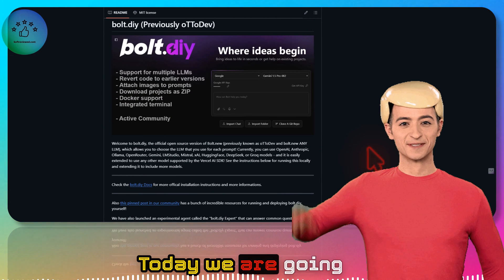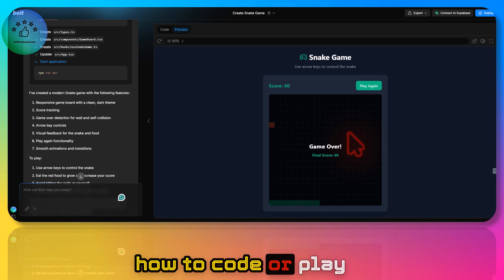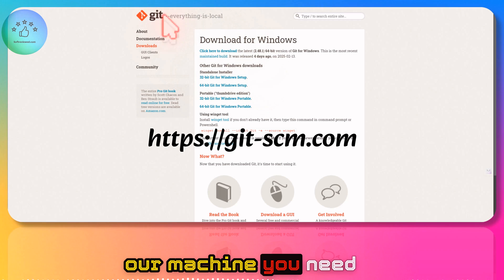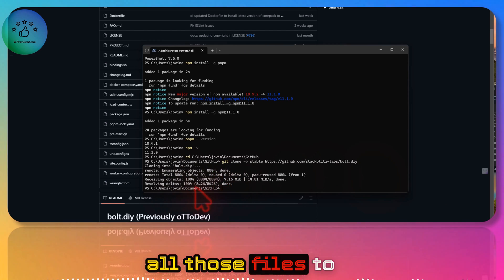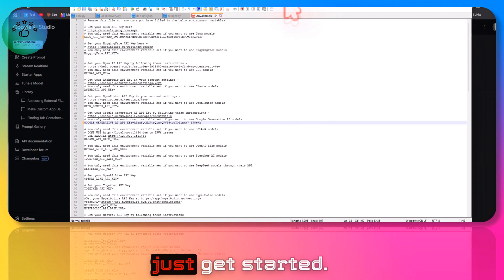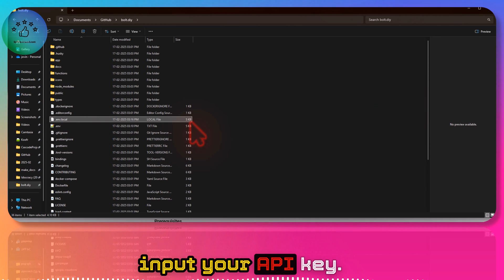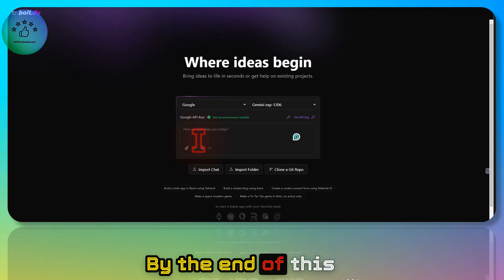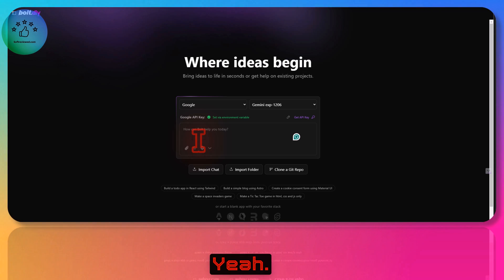Bolt.DIY Installation Guide for Beginners | Step-by-Step Windows Setup | Open Source AI Coder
Learn how to install Bolt.DIY, the free and open-source AI coder, on your Windows machine! This complete guide walks you through every step, from installing prerequisites (Git, Node.js, pnpm) to configuring API keys and launching Bolt.DIY.  We'll cover setting up a convenient shortcut for easy access, and provide the command to update to the newest version of PNPM.

Bolt.DIY lets you build apps, games, and websites using simple prompts, leveraging the power of various LLMs (including Grok, Google's Gemini, and others). It's perfect for beginners and experienced developers alike.  No more data leaks – run everything locally!

🔧 Bolt.DIY Windows Installation Guide - Timestamps

0:00 - Introduction to Bolt.DIY
0:25 - Demo: Creating a Snake Game
0:55 - Pricing & Limitations
1:35 - Benefits for New Developers
2:00 - Why Use Local Installation
2:35 - Required Software Installation
- Git installation
- Node.js setup
3:45 - Installing Package Manager (pnpm)
4:15 - Directory Navigation
4:50 - Cloning the Repository
5:35 - Project Setup
6:10 - API Key Configuration
- Grok API
- OpenRouter
- Google API
8:35 - Environment File Setup
9:05 - Running the Application
10:15 - Testing with Chess Game Demo
11:50 - Features Overview
- Preview modes
- GitHub integration
- Terminal options
13:25 - Settings & Customization
14:00 - File Limitations (1000 files max)
14:35 - Quick Start Method
- Creating batch file
- PowerShell setup
16:30 - Troubleshooting Tips
17:25 - Final Setup & Shortcuts
18:00 - Conclusion